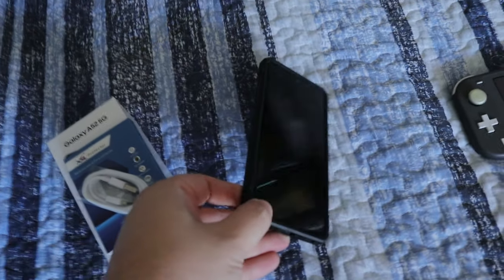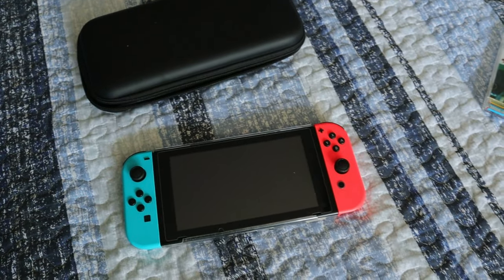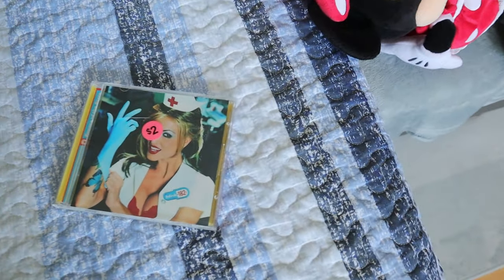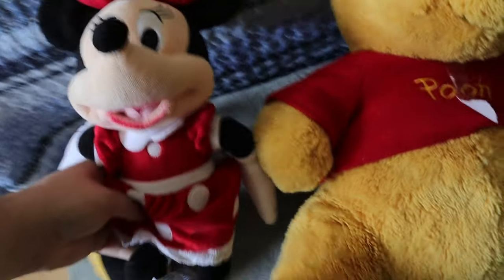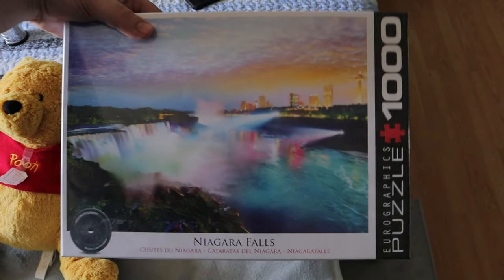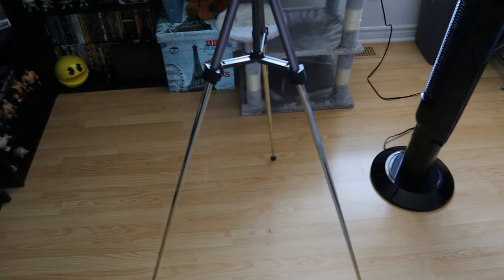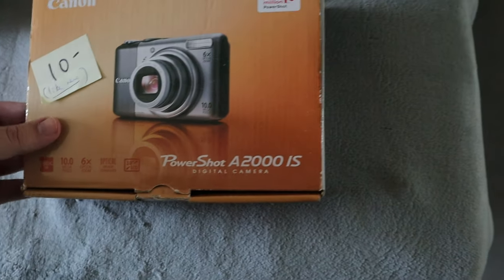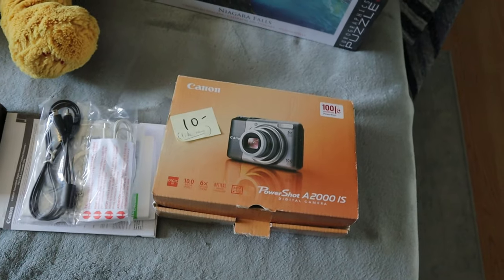SELLING NINTENDO SWITCHES & YARD SALE FINDS || Flipping for Profit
Great deals today at the year sales